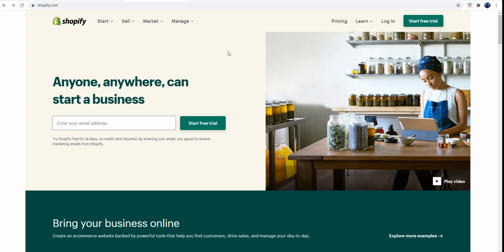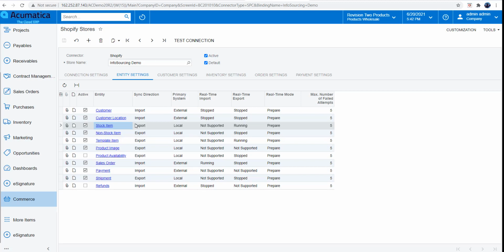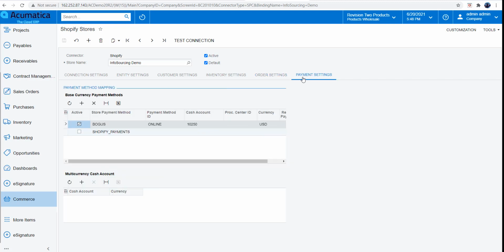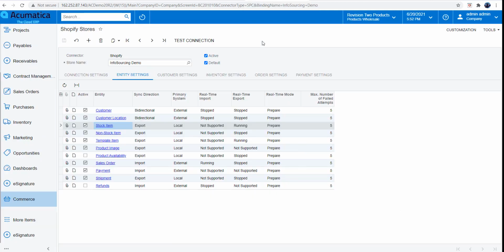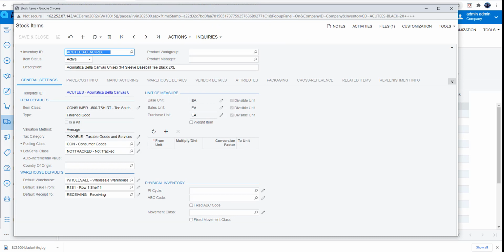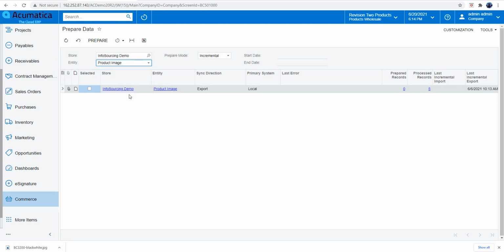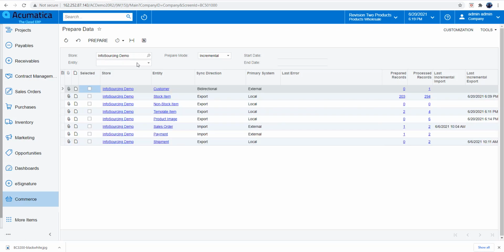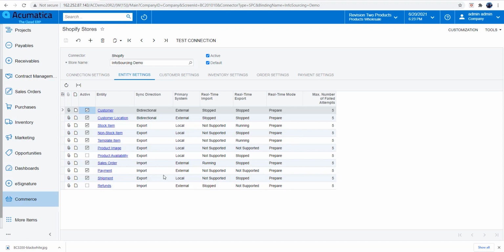Acumatica Commerce Connector - Shopify Integration Demo Overview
Sneak peek into Acumatica  Commerce Connector - Shopify Integration Demo, how to configure Shopify and sync products, images and customer from Acumatica Cloud ERP to Shopify shopping cart systems. Benefits of commerce connector and entire sync process.